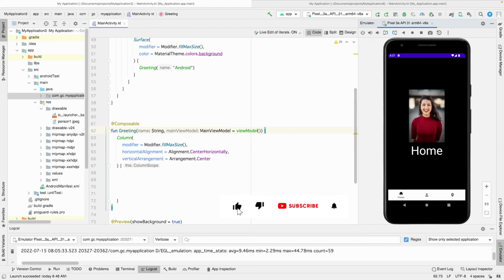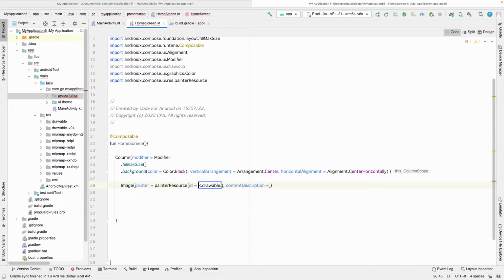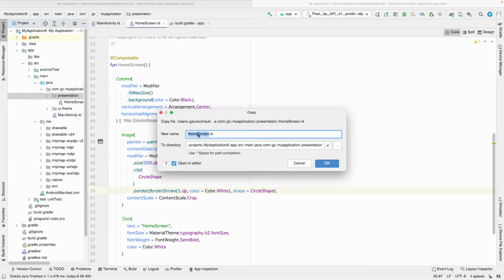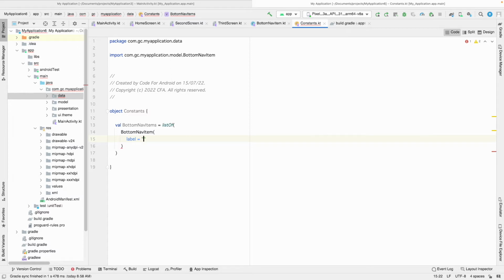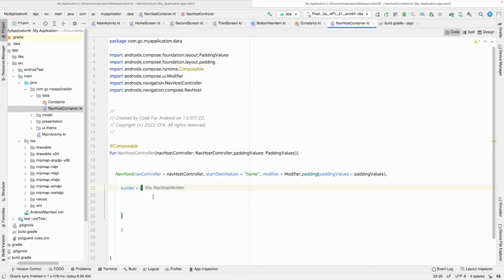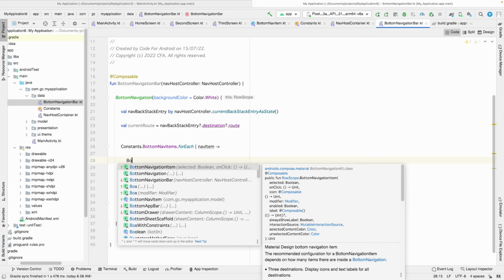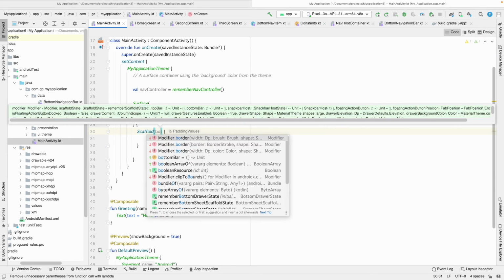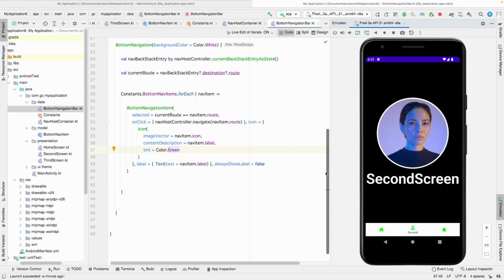How to create BottomNavBar in JetPack-Compose | Android Development Basics in Jetpack-Compose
In this tutorial you will learn how to create BottomNavBar in jetpack-compose.